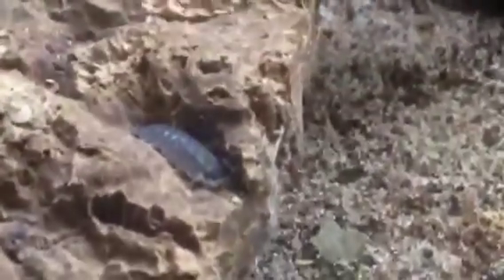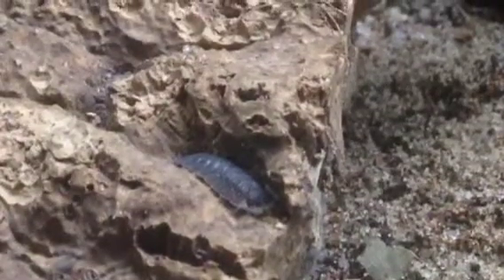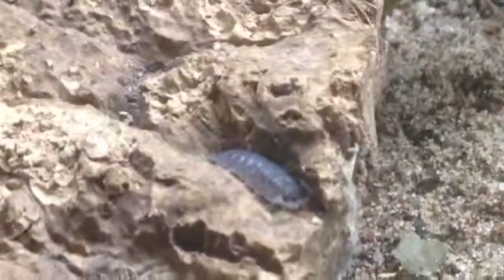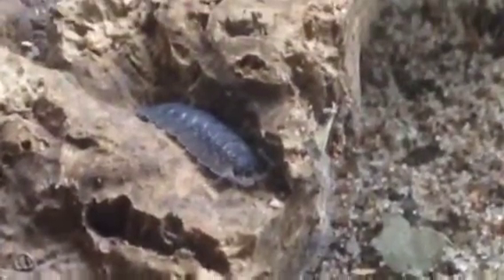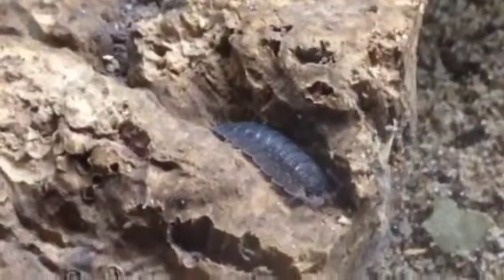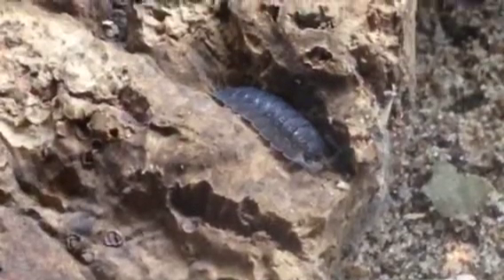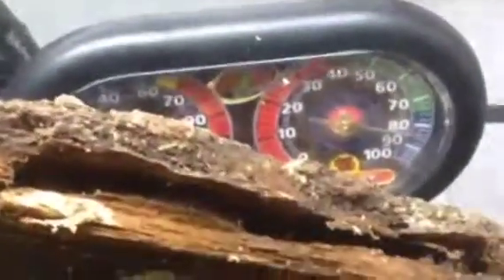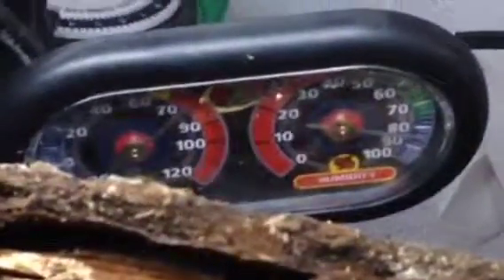Discussing Isopod ( Porcellio Scaber) Care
These are not the Rollie pollies that roll into a ball . These are classified as woodlice, rough . How to adentify : they have a flare of their segmants comparing to rollie pollies and they have 2 appendages protruding in their back. They cannot be kept with Rollie pollies together.
Here is some care info.
Heat: 28 degrees C
Humidity: 80-90%
Would need soil ( no pesticides) lots of leaf litter classified as ( acer plataniods)
Breeding will start taking about 2 weeks are so.
You can keep them in Eco earth mixed with pesticide free soil, put in lots of dead wood strips from tree bark.
Need to keep food plentiful , if not, the colony will go cannibal on each other.
Food:
Rotten fruit, rotten veggies, dead leaf/plant matter, fecel matter, dead rotten woods